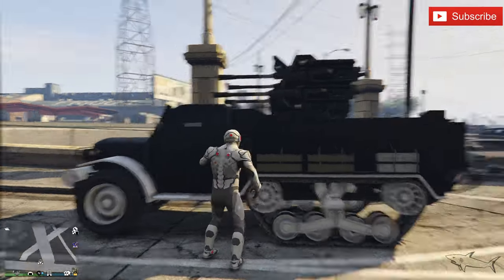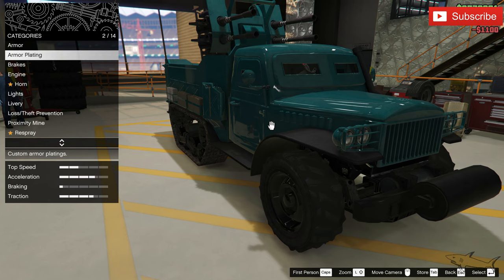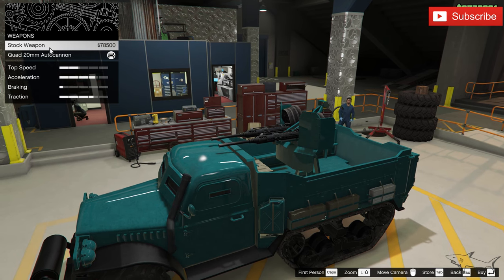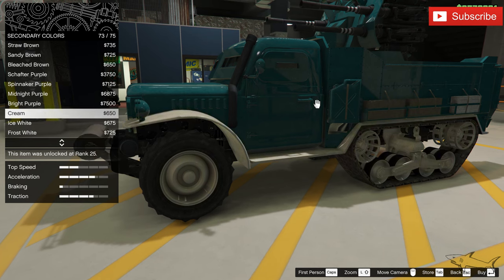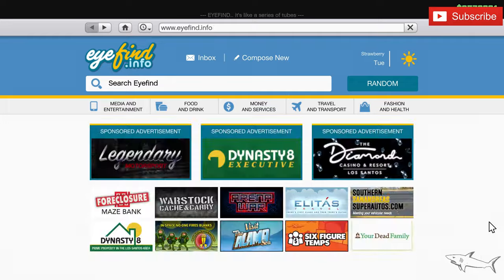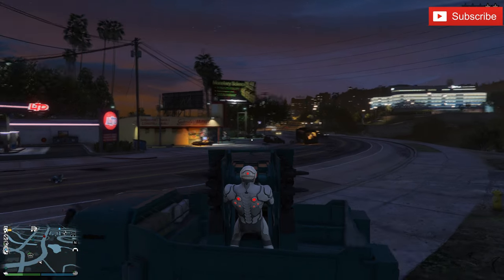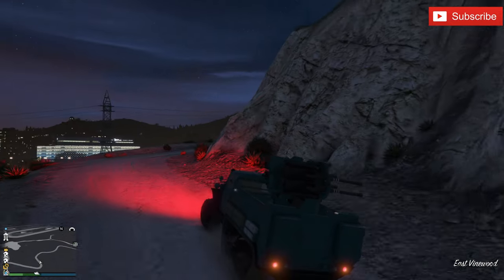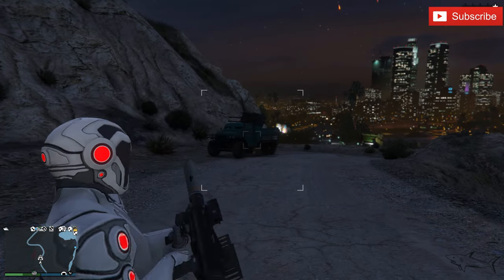STRONGEST Truck in GTA 5 Online is on SALE | Half-TRUCK Test & Review | Customization | Weaponized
The Bravado Half-track is a Weaponized Military Vehicle featured in GTA Online, added to the game as part of the 1.40 Gunrunning Pack update on June 13, 2017.

HOW TO GET THE HALF-TRACK IN GTA ONLINE:
The Half-track can be purchased in GTA Online from Warstock Cache & Carry for a price of $2,254,350.

The Half-track can be stored in the Garage (Personal Vehicle) and Mobile Operations Center. It can be customized at MOC / Avenger.

How to unlock the Half-track Trade Price?
A discounted price of $1,695,000 (Trade Price)* can be unlocked for the Half-track.

*The discounted SecuroServ Trade Price for the Half-track is unlocked after the player has completed the related Mobile Operations Mission.

BRAVADO HALF-TRACK IN REAL LIFE:
The design of the Bravado Half-track is based on a real life Dunloader, M3 Half-track.

BRAVADO HALF-TRACK TOP SPEED:
The actual top speed of the Half-track in GTA V is 58.25 mph (93.74 km/h), as it's been accurately tested in-game by Broughy1322.

CAN YOU SELL THE HALF-TRACK IN GTA ONLINE?
Yes, you can sell the Half-track at Los Santos Customs for a resale price of $1,352,610 (60% of the original purchase), plus 60% of the value of your upgrades.

BRAVADO HALF-TRACK: VEHICLE INFO
VEHICLE CLASS
Military
MANUFACTURER
Manufacturer: Bravado Bravado
VEHICLE FEATURES
Weaponized VehicleArmed VehicleArmored VehicleTowing Hitch
AVAILABLE FROM
Warstock Cache & Carry
GTA ONLINE PRICE
$2,254,350
DISCOUNTED PRICE
$1,695,000 (Trade Price)*
STORAGE LOCATION
Garage (Personal Vehicle)Mobile Operations Center
MODIFICATIONS
MOC / Avenger
SELL
Can be sold only if purchased (High-End)
SELL PRICE - RESALE
$1,352,610
TOP SPEED (GAME FILES)
46.60 mph (75.00 km/h)
TOP SPEED IN-GAME (BROUGHY)
58.25 mph (93.74 km/h)
BASED ON (REAL LIFE)
Dunloader, M3 Half-track
SEATS
3
MASS / WEIGHT
10,000 KG
DRIVE TRAIN
RWD
GEARS
4